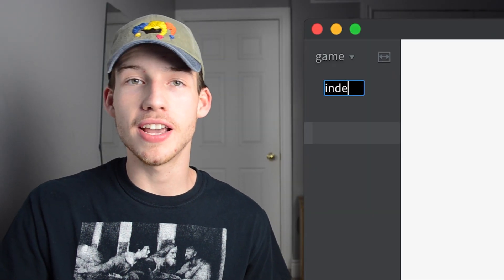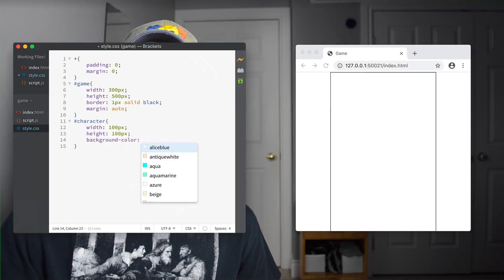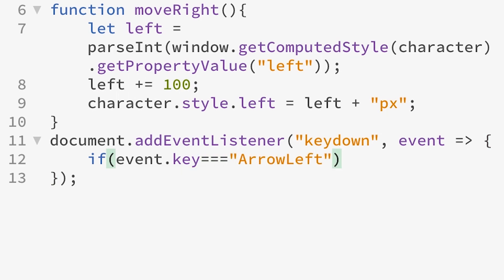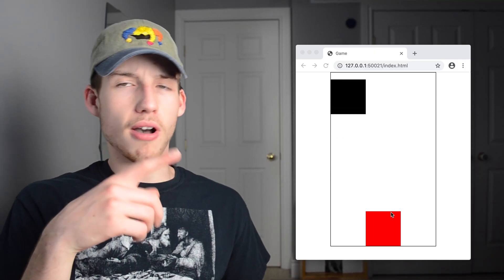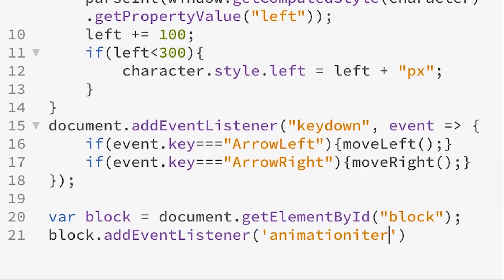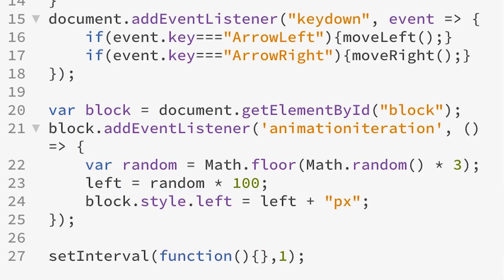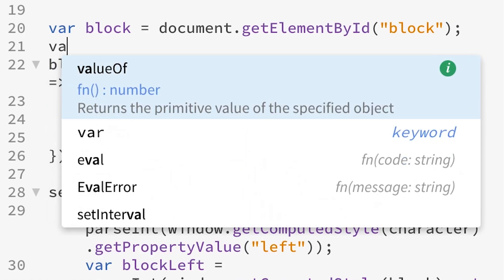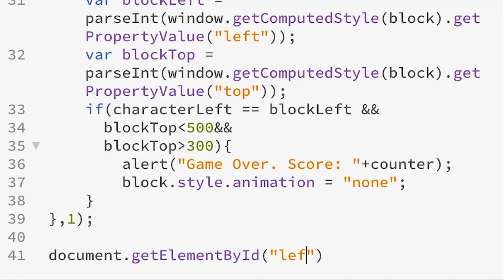Subway Surfers Made with Javascript?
Learn how to code Subway Surfers with the basics of web development. (HTML, CSS & Javascript)

In this javascript game video I show you how I created the most basic version of subway surfers ever! Hopefully this tutorial explains everything clearly! I've been posting two weekly this month!